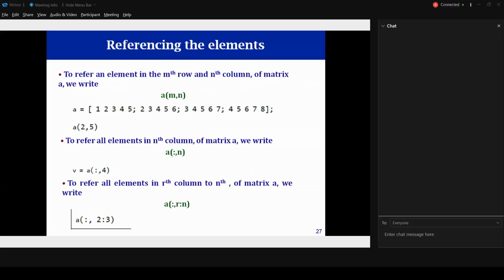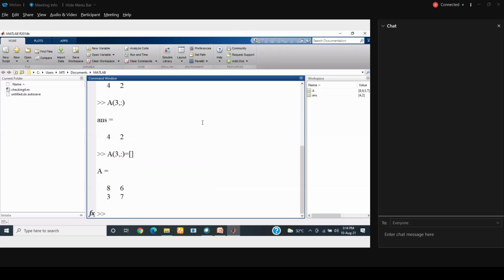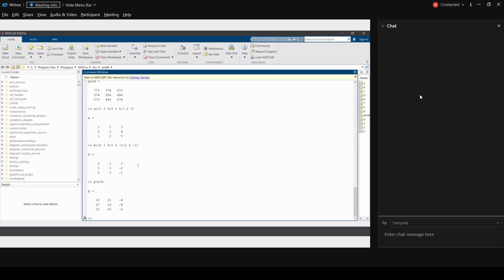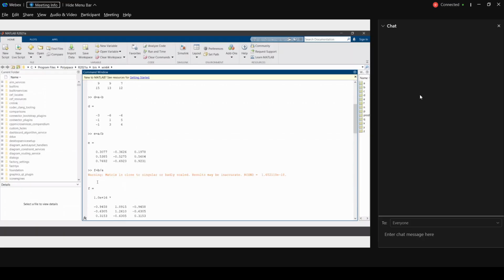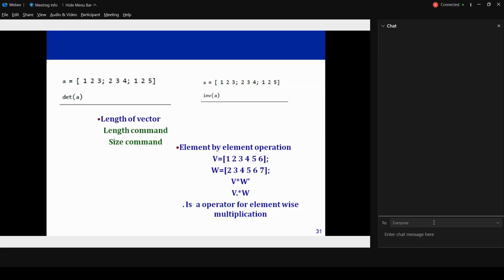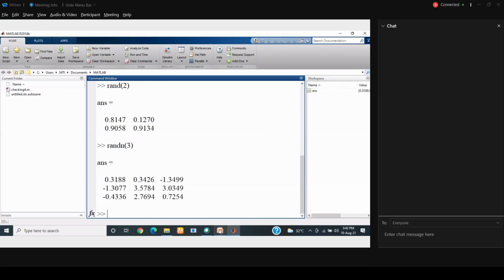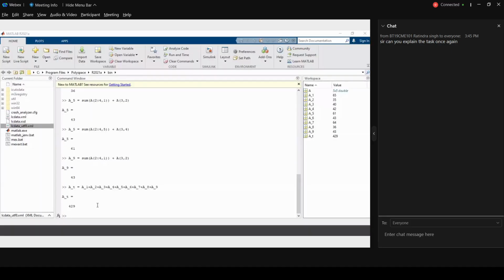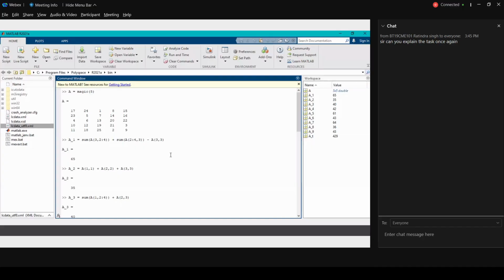MATLAB 10 08 2021